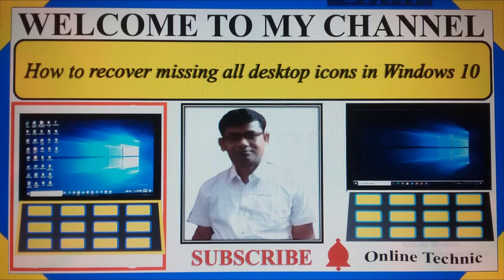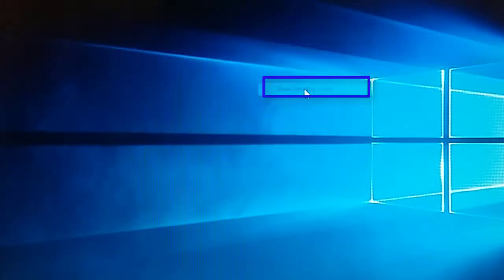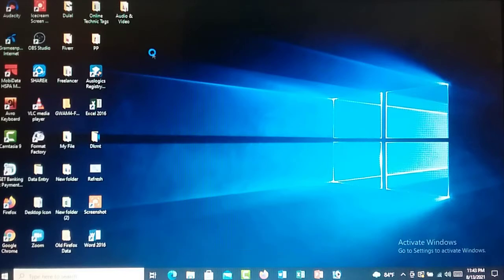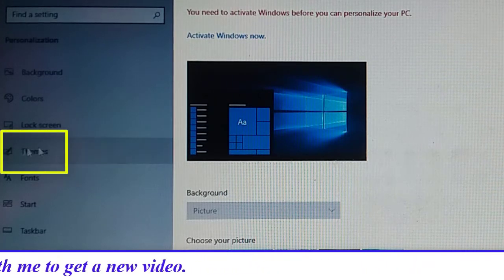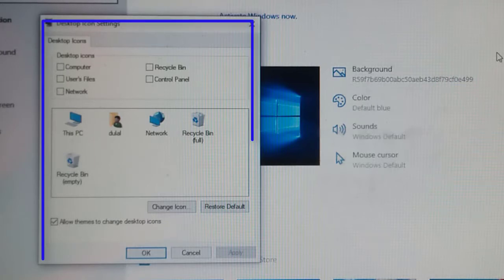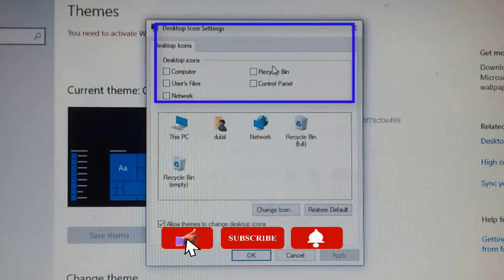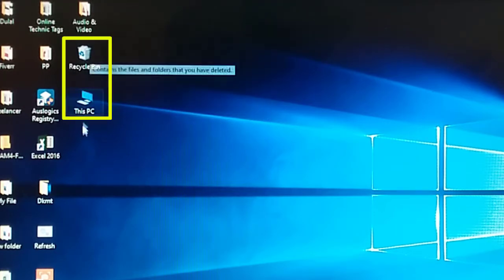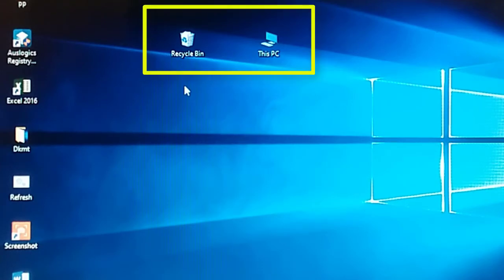How to recover missing all desktop icons in Windows 10 ।। Bring back missing all desktop icons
In this video, I’ve discussed about how to recover missing all desktop icons in Windows 10. So, watch the video to the end without skipping and learn how to recover missing all desktop icons in Windows 10. Thanks.